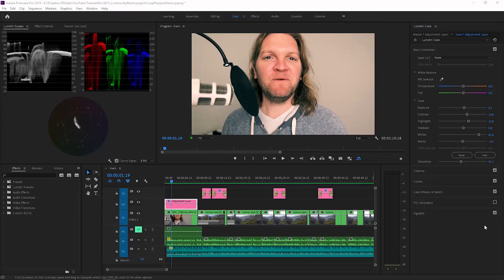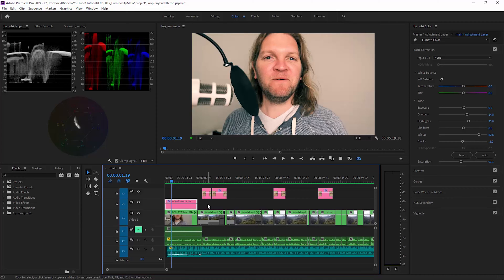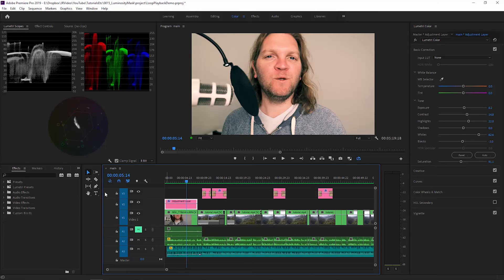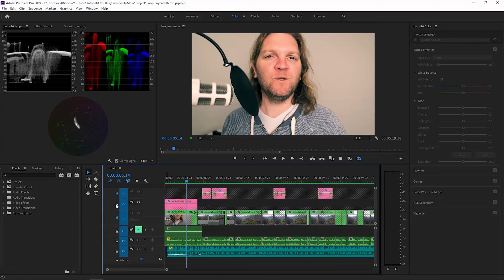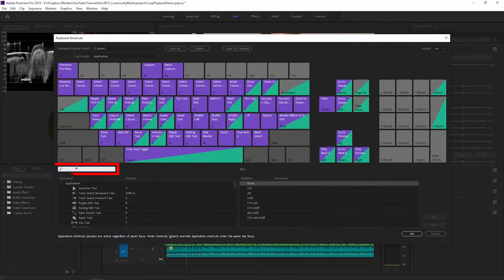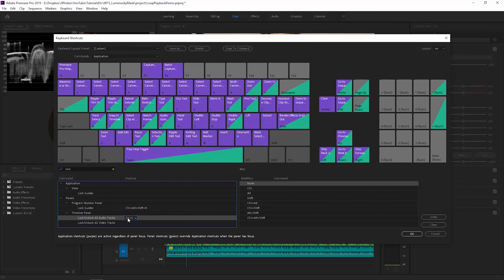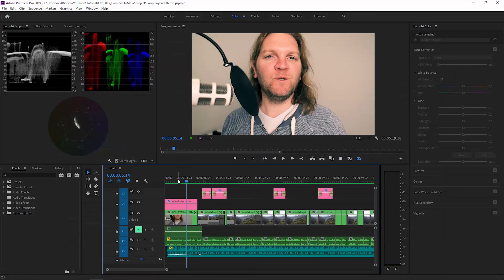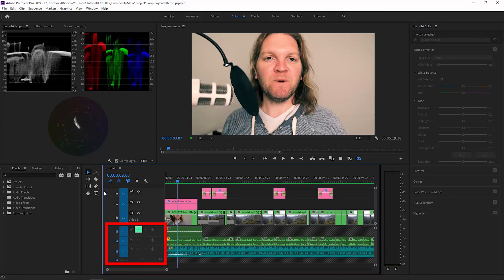Premiere Pro LOCK ALL TRACKS EXCEPT ONE: Adobe Premiere Pro Tutorial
Don't waste time clicking the padlock on every track to lock them, instead use these 2 tips to quickly lock tracks in Premiere Pro.